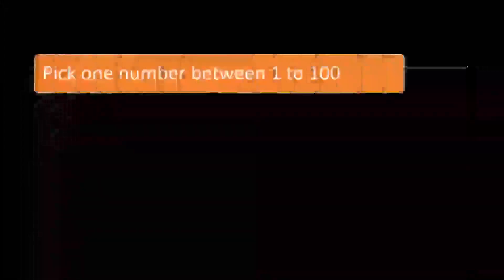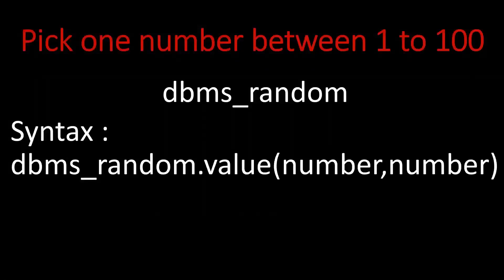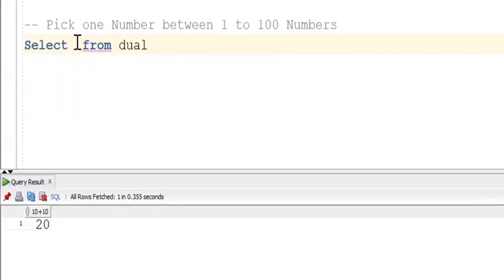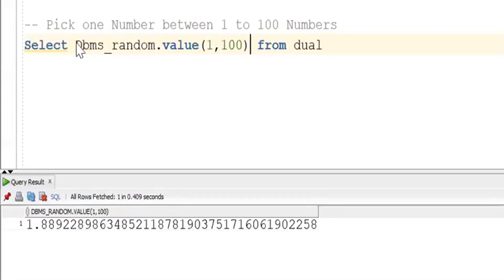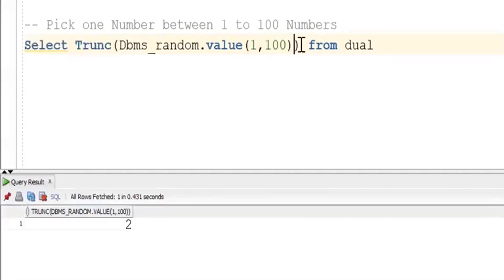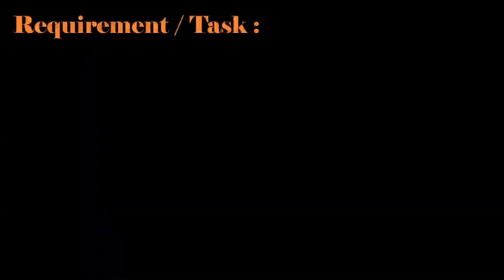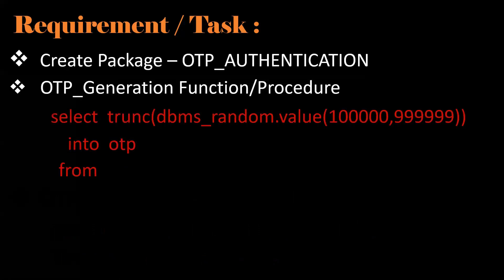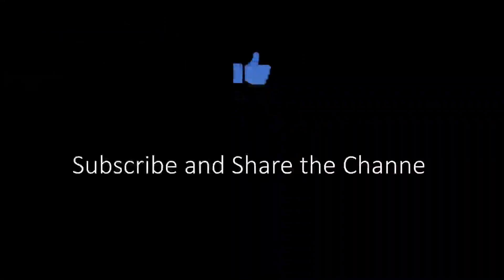OTP and CAPTCHA in Oracle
Pick one number between 1 to 100
OTP Generation in Oracle
CAPTCHA Generation in Oracle

otp in sql
captcha using sql